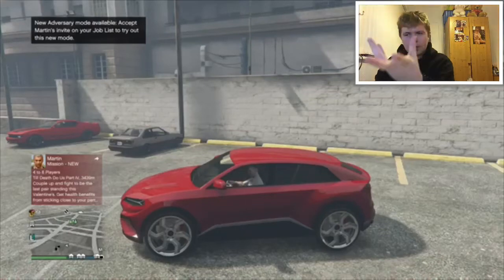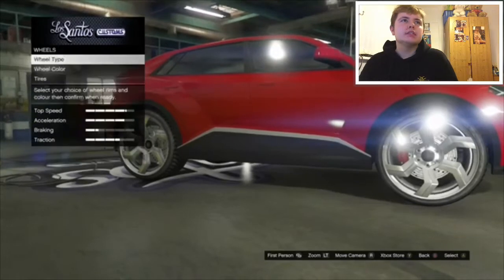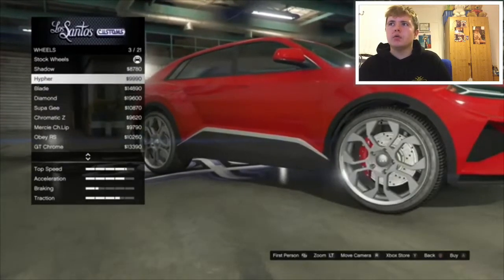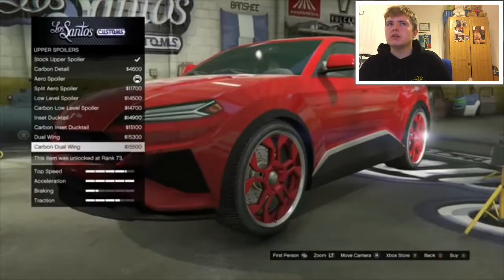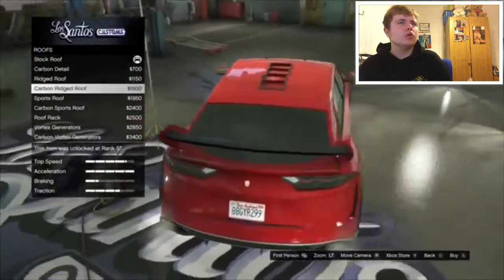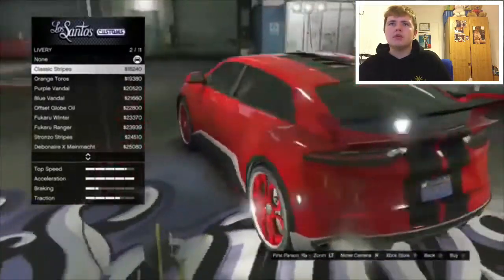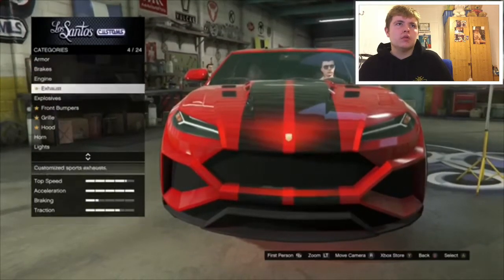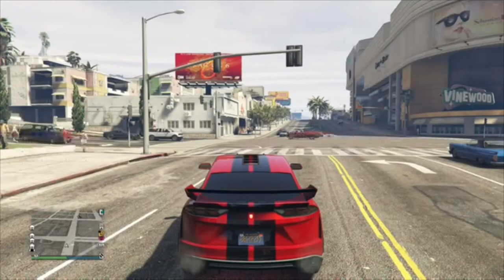NEW $6,850,000 LAMBORGHINI GTA 5 DLC CAR!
Hey people and today i will be modifying this new dlc car and test driving it..!

I upload when ever i have free time..

My videos are usually gaming videos, but sometimes i do the occasional vlog..

If you have any games that you would like me to play just let me know if the comment section..

-W for Wormy-

Good luck in 2019!